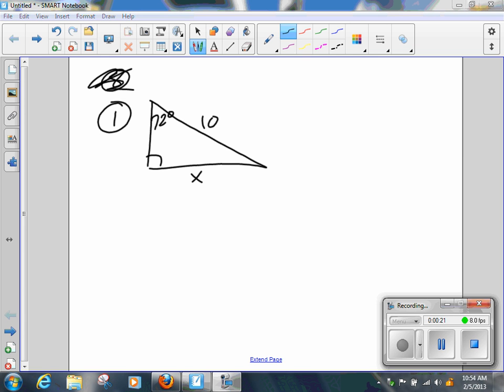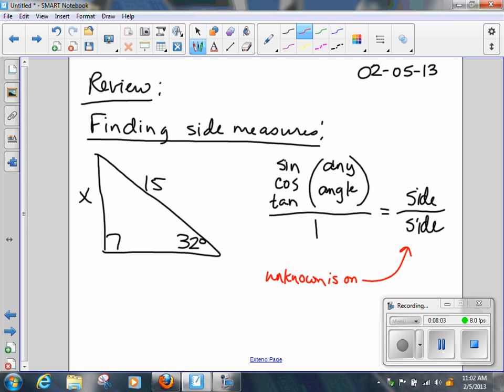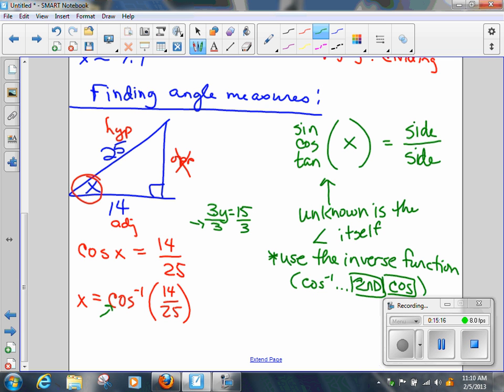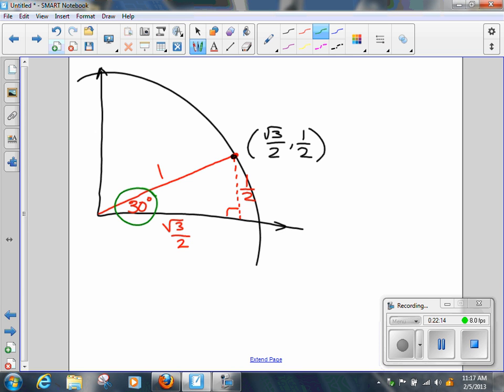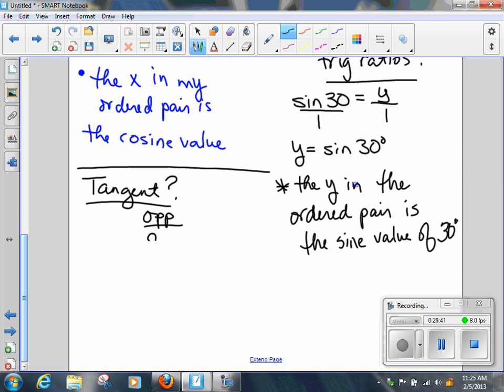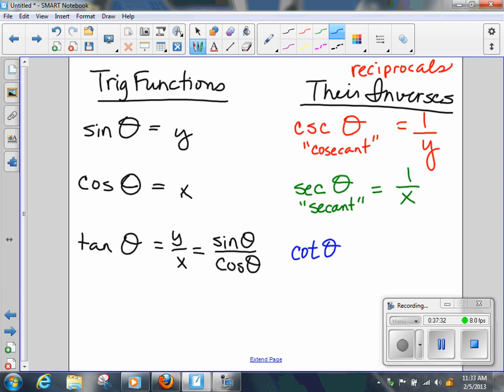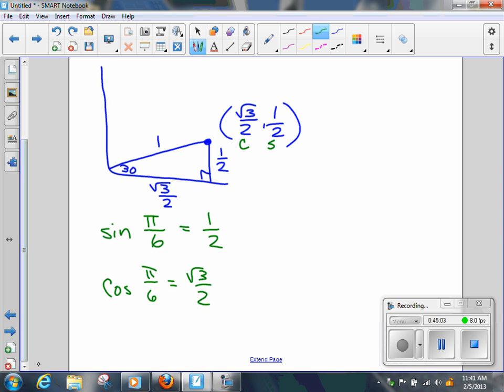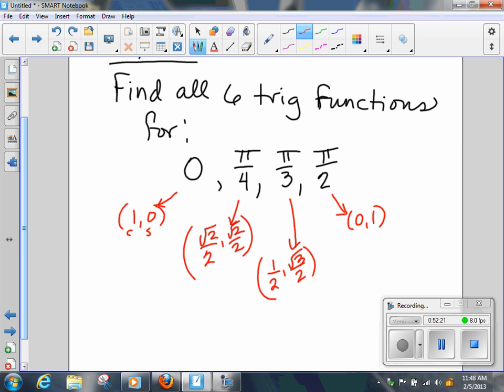February05 deriving all six trig functions